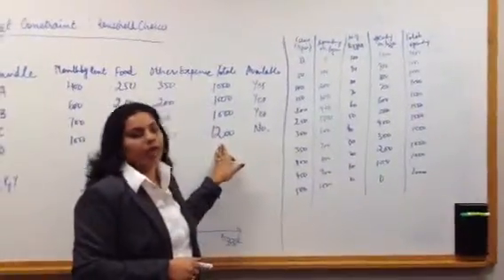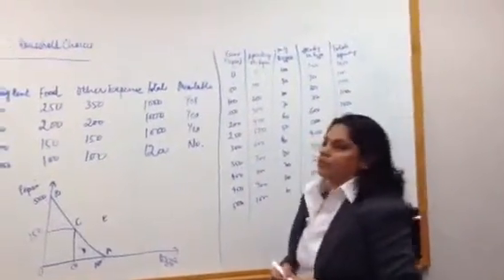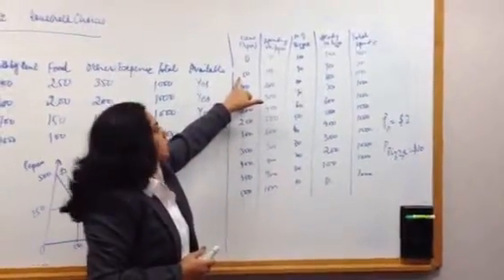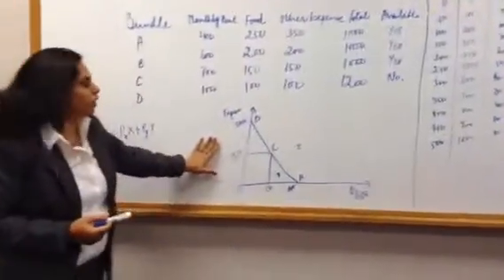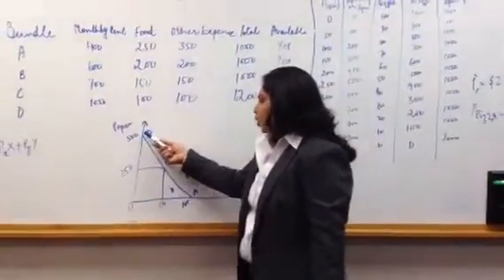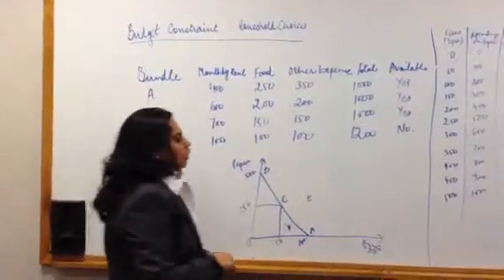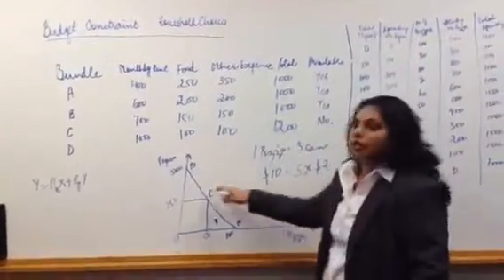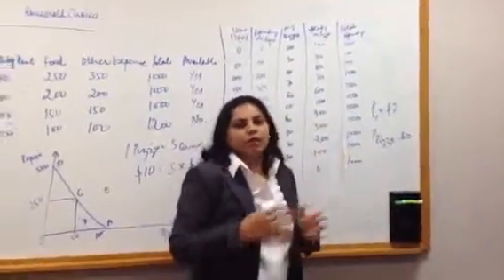MicroEconomics : Budget constraint and Household Choices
Opportunity set available to household and making the choices based on opportunity cost